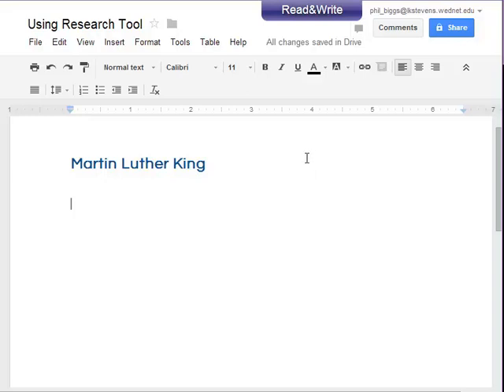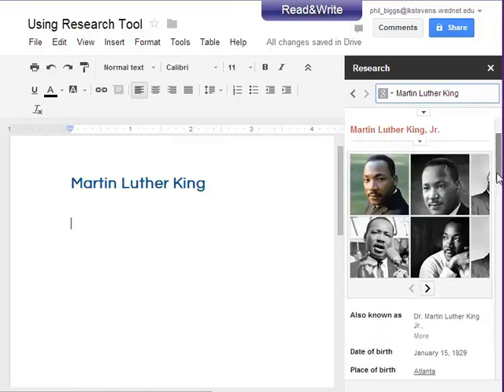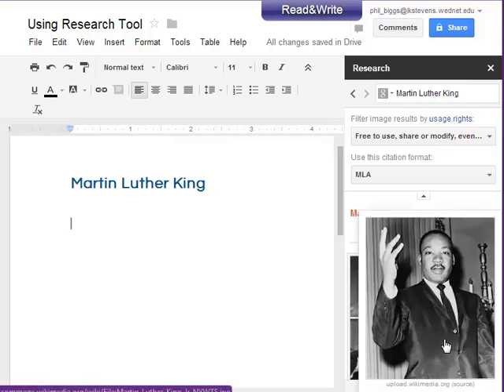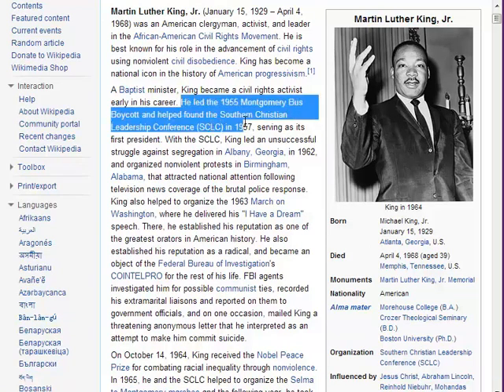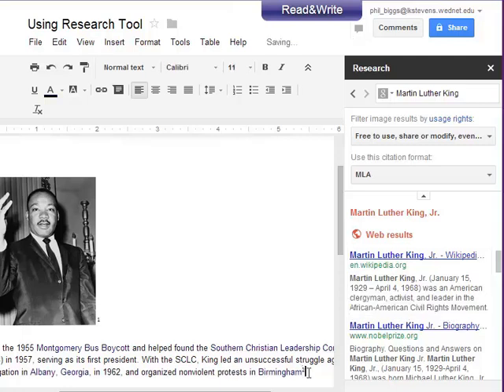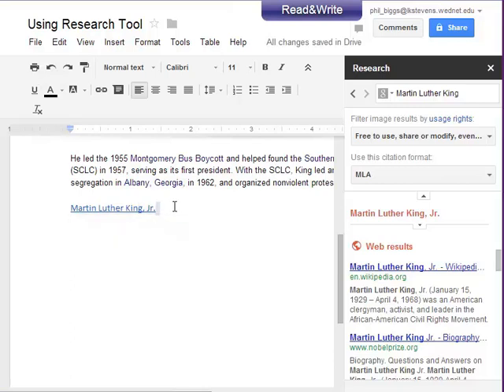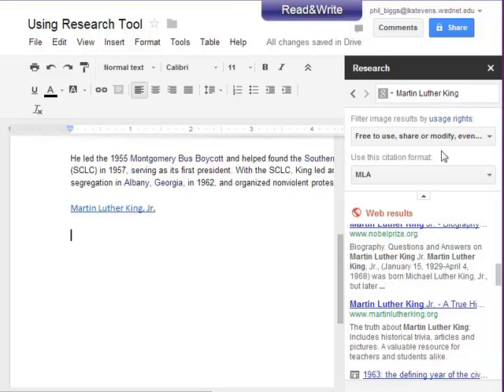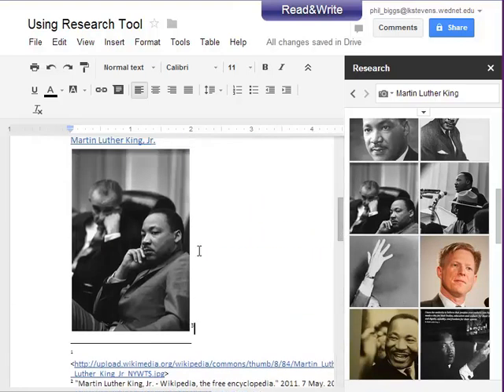GoogleResearchTool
The Google research tool is a mighty useful classroom tool.  Find out how to use it.